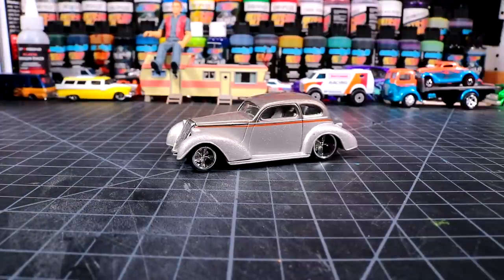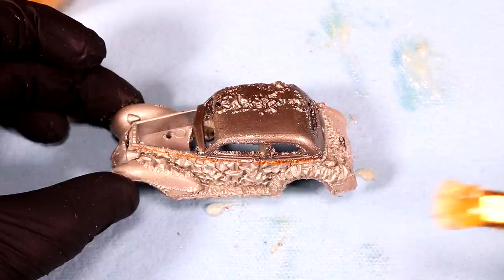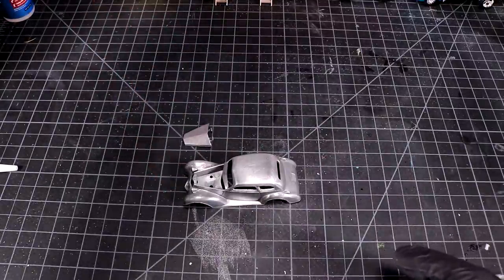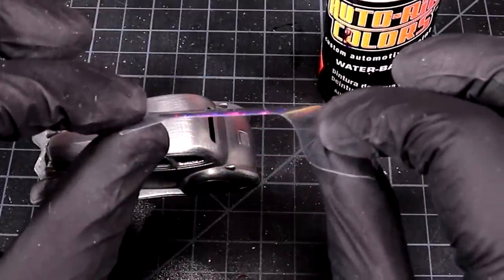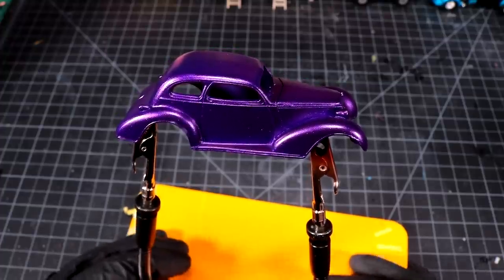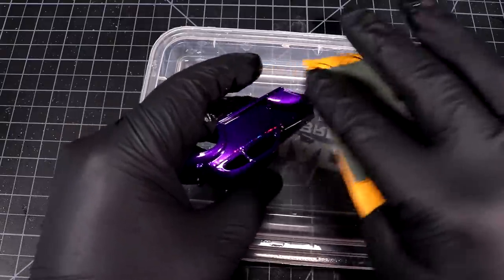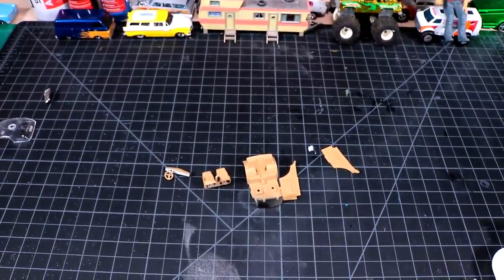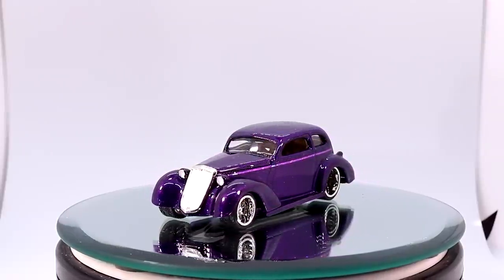1935 Chevrolet Master Two-Door Sedan CUSTOM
PAINTING DIECAST MODEL CARS - GRAND MASTER -1935 Chevrolet Master Two-Door Sedan. Today I wanted to give a new look to an older styled diecast 1935 Chevrolet Master. A beautiful Chip Foose custom from 20 years ago. Today we gave it a paint job. I wanted to try out some new pinstripe tape I bought on amazon and needed a real spicy paintjob to go with it.  I think it turned out really nice.  Have a look!

Song:On-the-way
Artist: ian-post